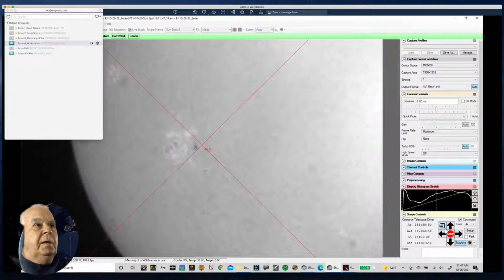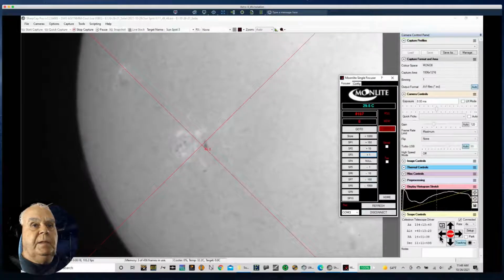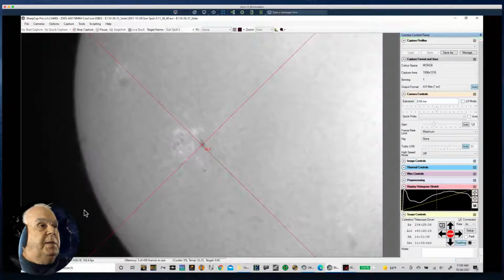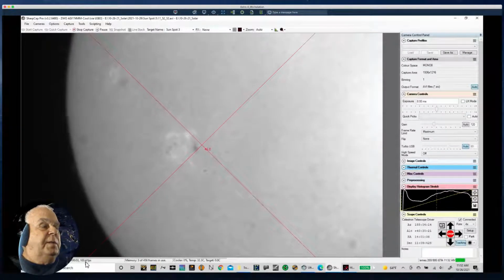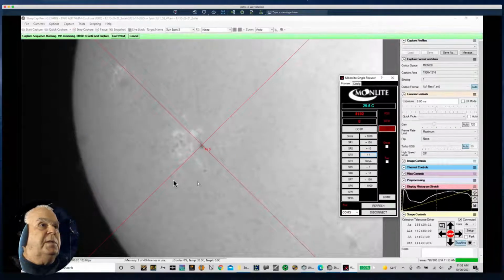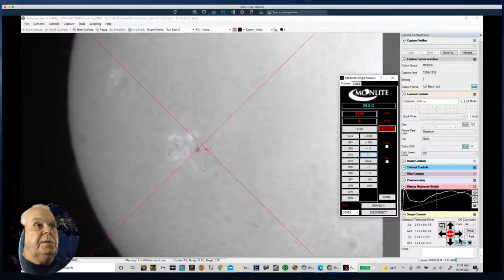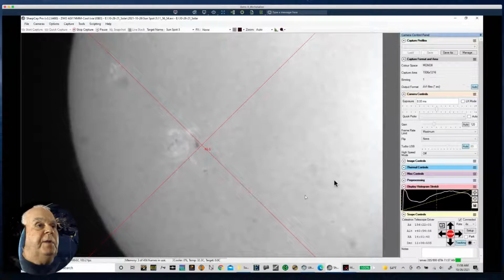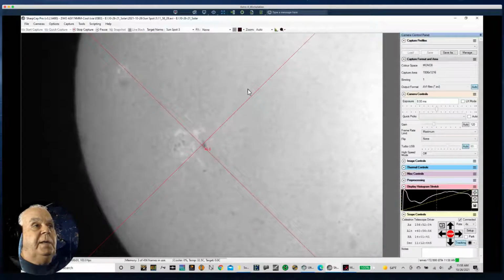Live Imaging Sun Spots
Capturing A Time Lapse Video of the solar activityi near and around the sun spots